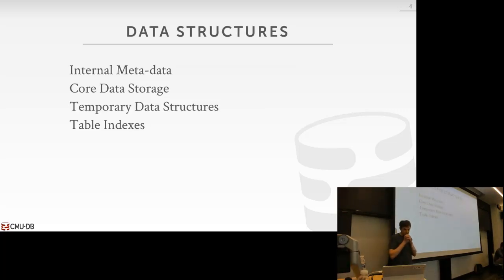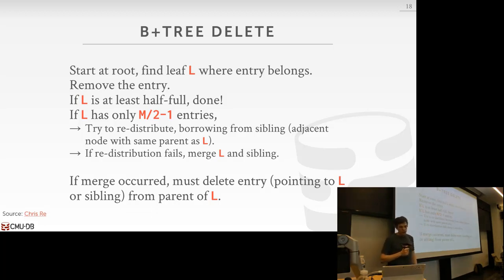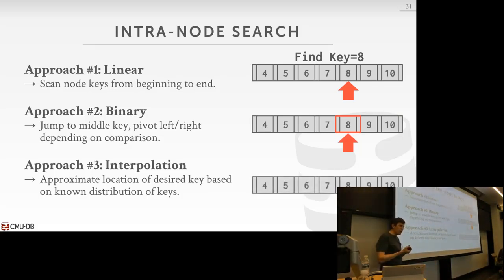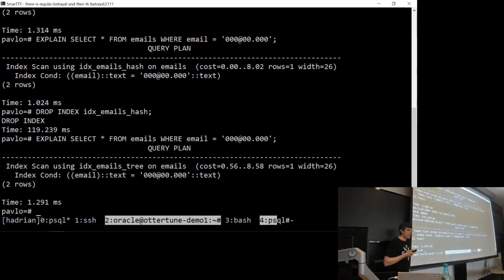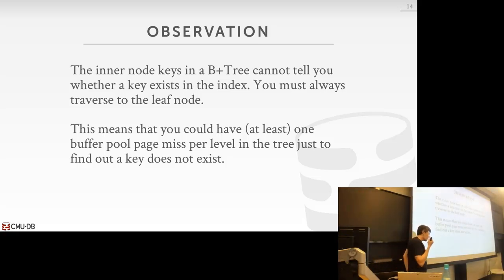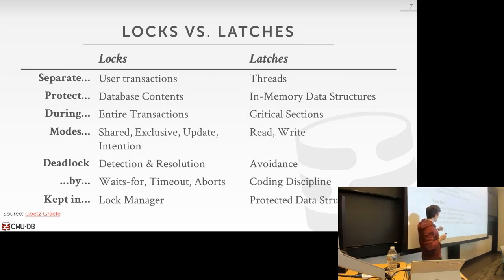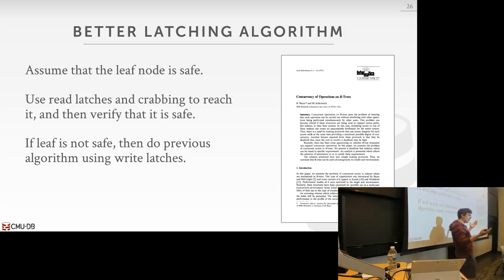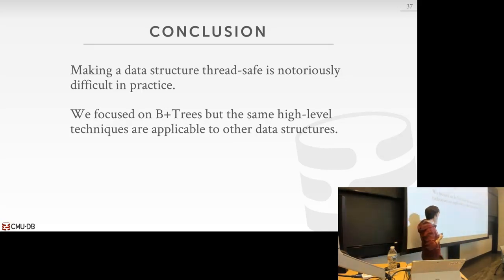Tree Indexing in DBMS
A database index is a data structure that improves the speed of data retrieval operations on a database table at the cost of additional writes and storage space to maintain the index data structure. Indexes are used to quickly locate data without having to search every row in a database table every time a database table is accessed. Indexes can be created using one or more columns of a database table, providing the basis for both rapid random lookups and efficient access of ordered records.

An index is a copy of selected columns of data from a table, called a database key or simply key, that can be searched very efficiently that also includes a low-level disk block address or direct link to the complete row of data it was copied from. Some databases extend the power of indexing by letting developers create indexes on functions or expressions. For example, an index could be created on upper(last_name), which would only store the upper-case versions of the last_name field in the index. Another option sometimes supported is the use of partial indices, where index entries are created only for those records that satisfy some conditional expression. A further aspect of flexibility is to permit indexing on user-defined functions, as well as expressions formed from an assortment of built-in functions.

- Tree indexes: Part 1 (0:00)
- Tree indexes: Part 2 (1:14:20)
- Multi threaded index: concurrency control (2:29:20)

*** Attribution ***
Course Created by: CMU database group